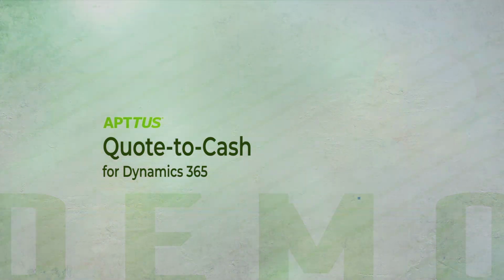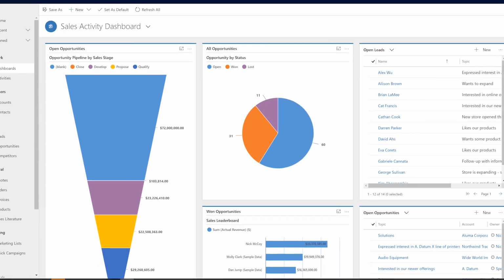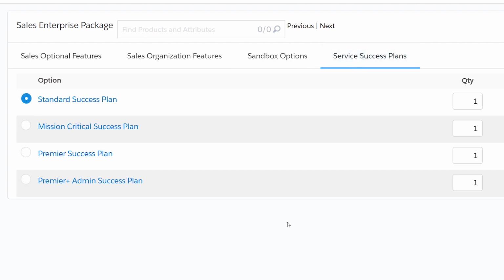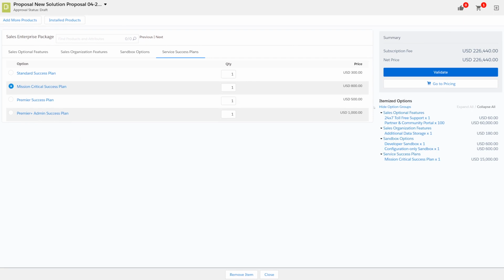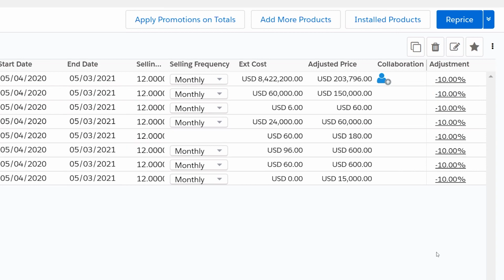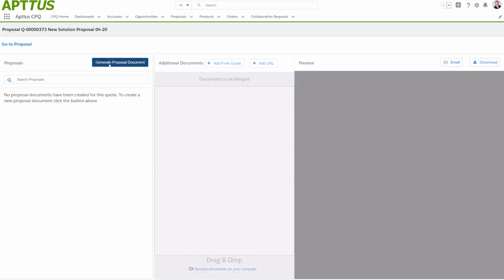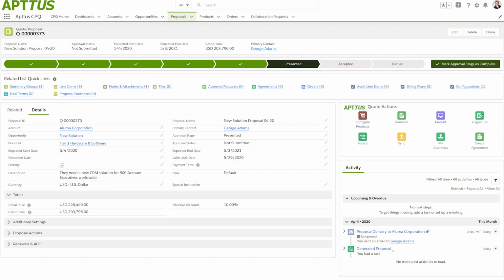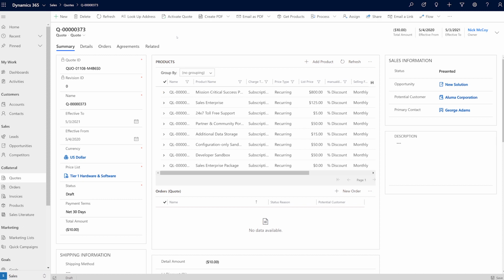Apttus QTC for Dynamics 365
Get an introduction to Apttus Quote-to-Cash for Dynamics 365.